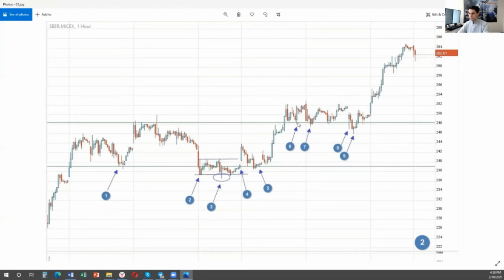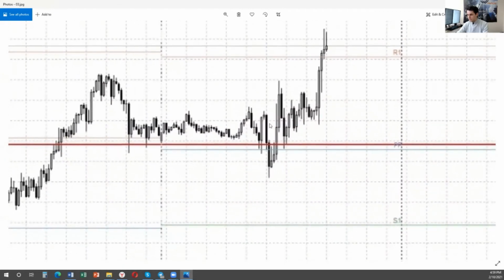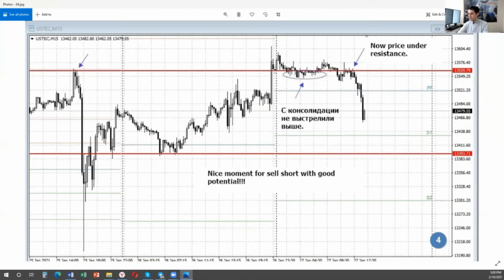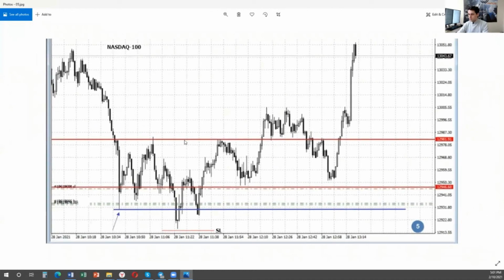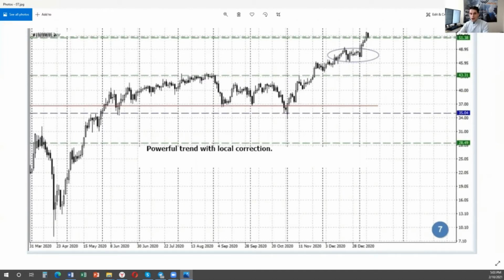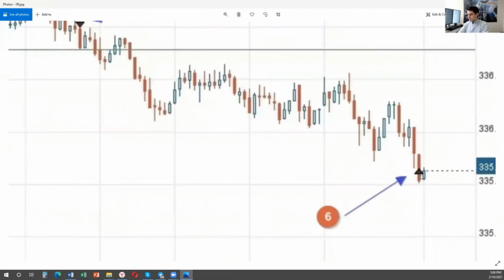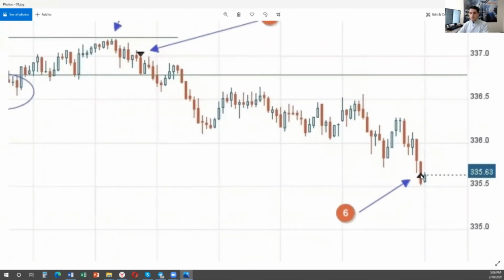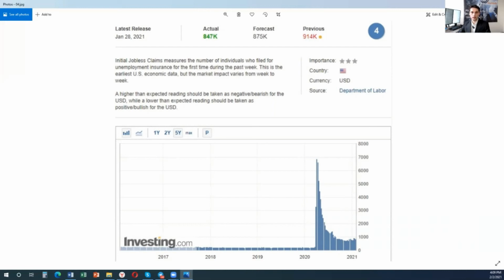技术分析讲解 | 关于切入点